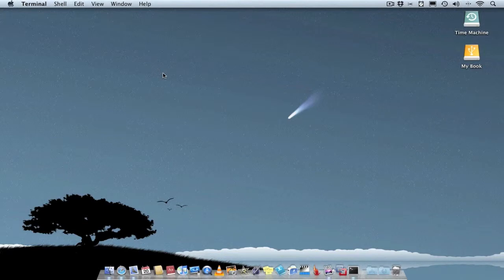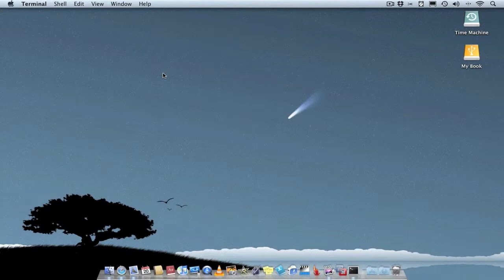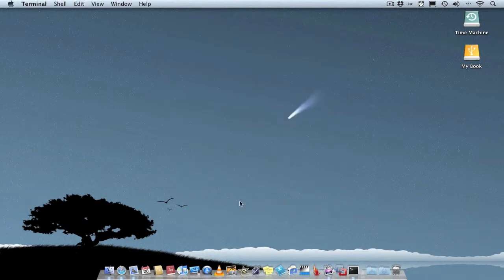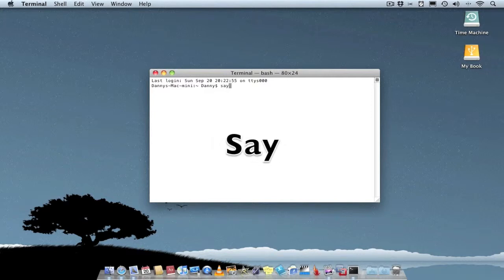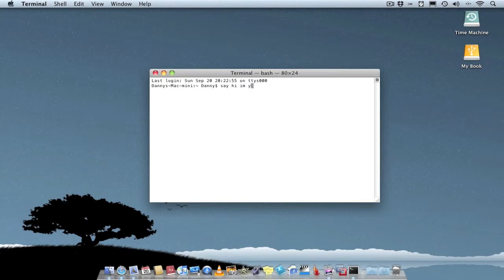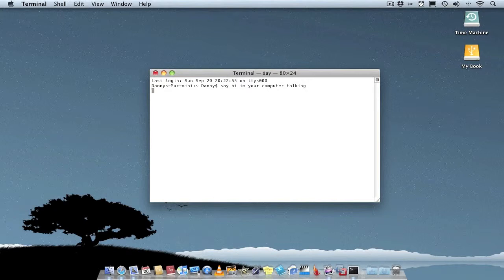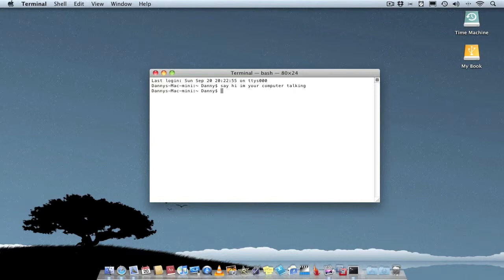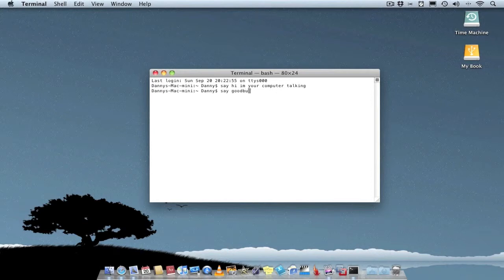Terminal: Talking Computer (mac)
Use terminal to make your mac talk.